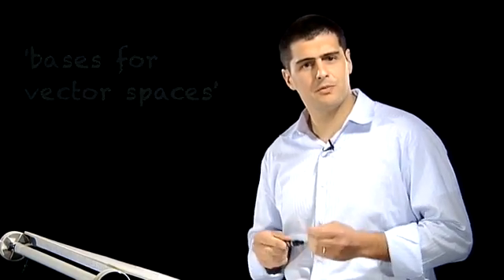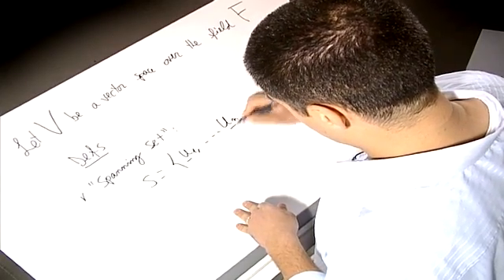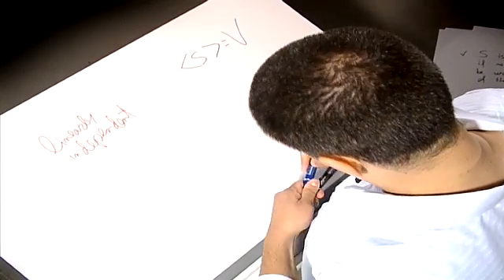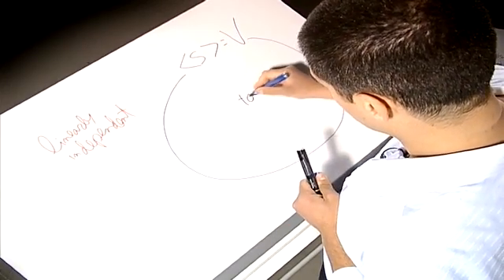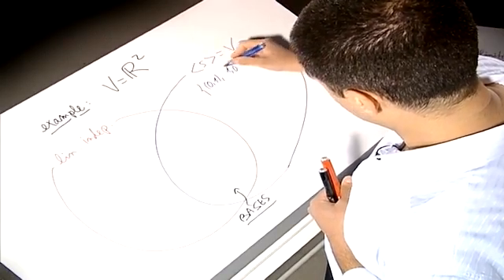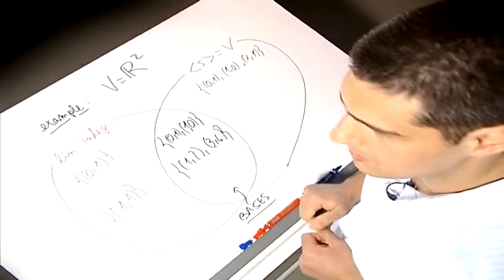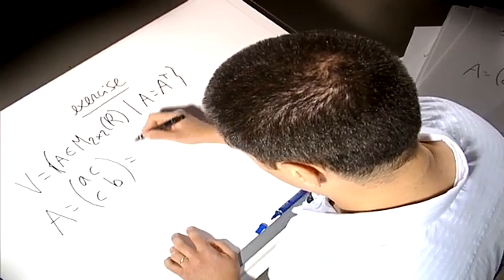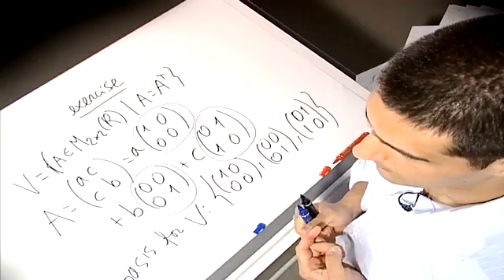Bases for Vector Spaces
This video describes the concept of a basis for a vector space.